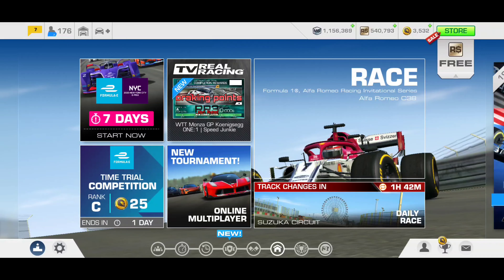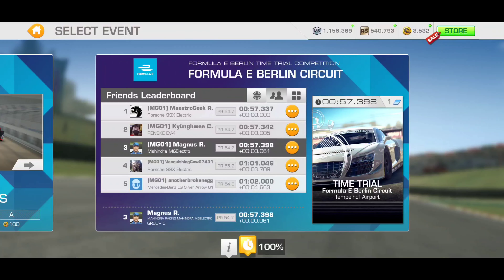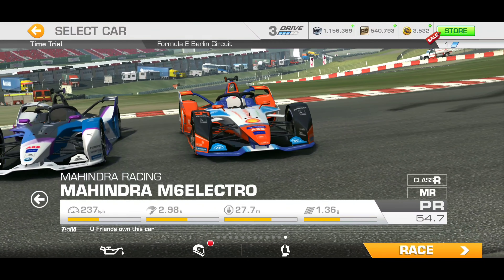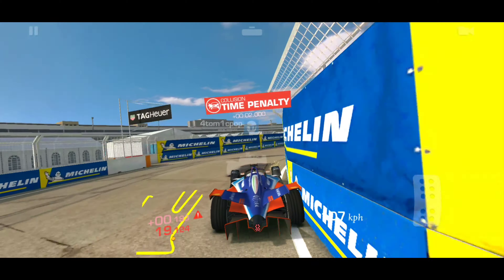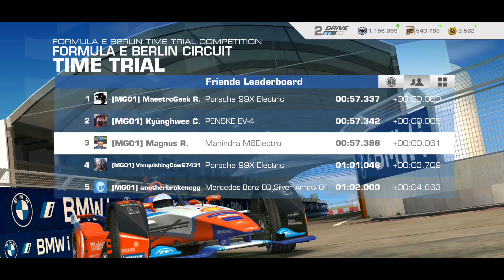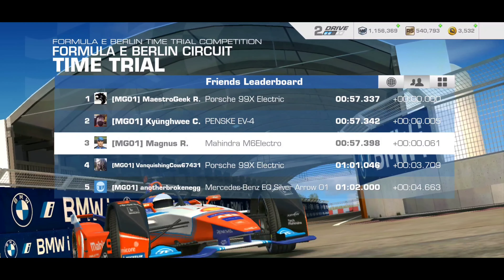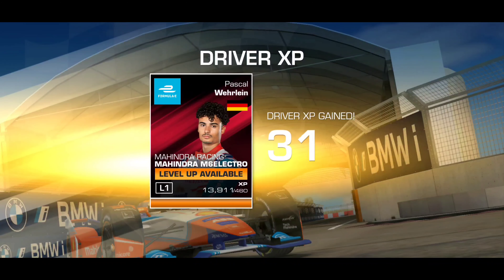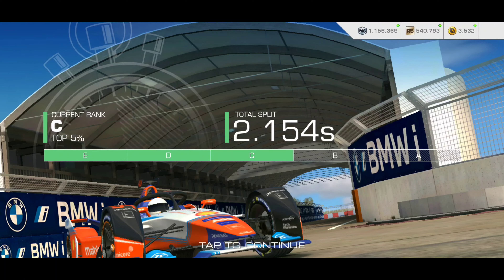Real Racing 3 Formula E Berlin Time Trial Competition (v8.6) • Rank B (Top 1%) with PR 54.7 (Stock)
[Event]

Formula E Berlin Time Trial Competition
Cars: All 2019-20 Season Formula E Team Cars
Rewards: Gold rewards for participation
Start Date: Monday, 3 August 2020
End Date: Thursday, 13 August 2020

[Cars]
Envision Virgin Racing Audi e-tron FE06
Max Performance Rating: 56.7 → 58.7
Max PR With Tuning: 67.5 → 69.6

Mercedes-Benz EQ Silver Arrow 01
Max PR With Tuning: 67.5 → 69.5

ROKiT Venturi Racing Mercedes-Benz EQ Silver Arrow 01